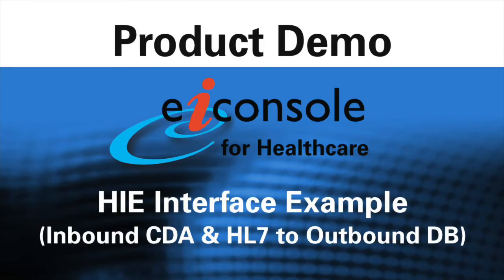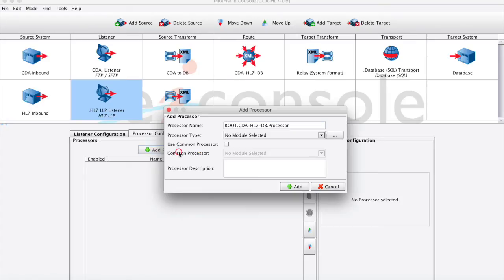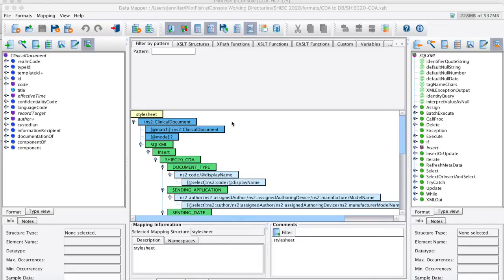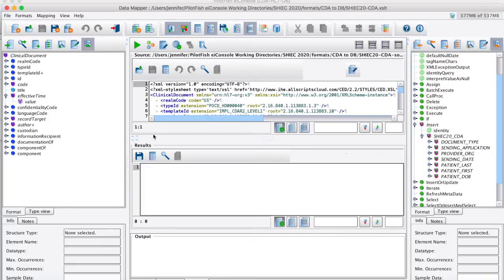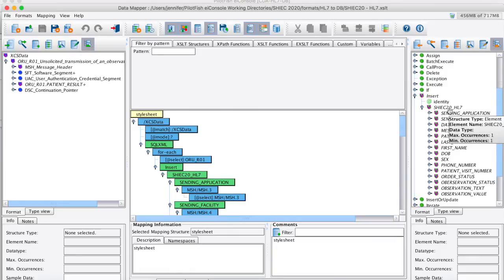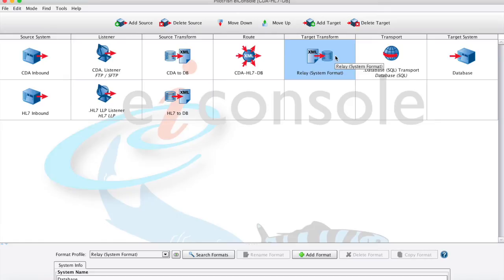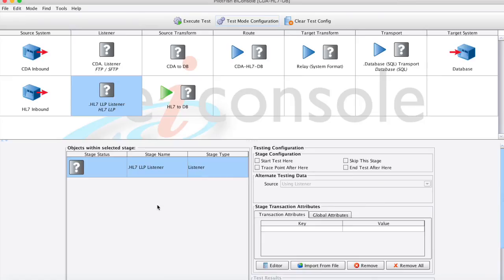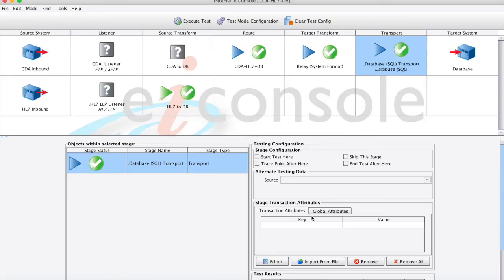How to Create an HIE Interface with HL7 and CDA Data | PilotFish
Learn how to create HIE Interfaces with CDA and HL7 type data that is sent to a database in this video using the PilotFish Interface Engine, eiConsole. (Free 90-day Trial available)

Step through all of the stages of building a Healthcare Information Exchange (HIE) interface including end-to-end testing.